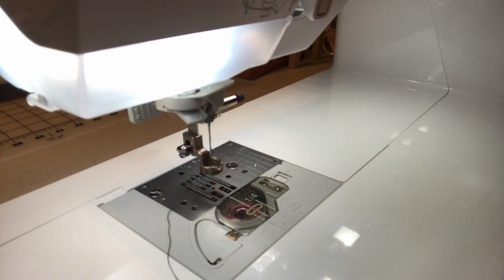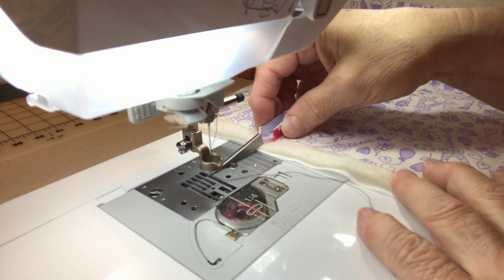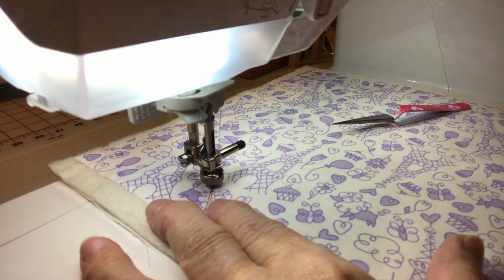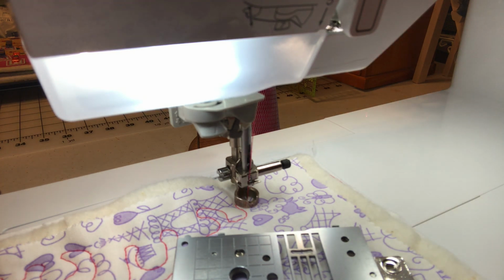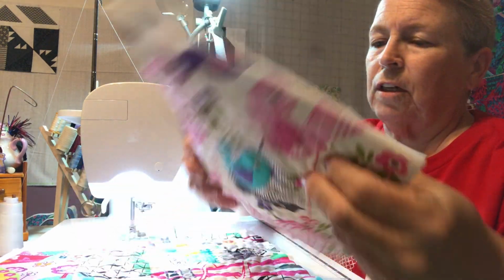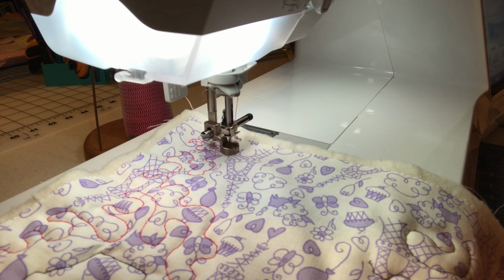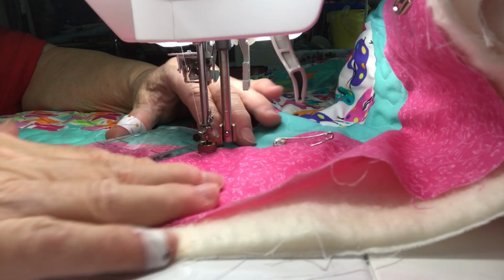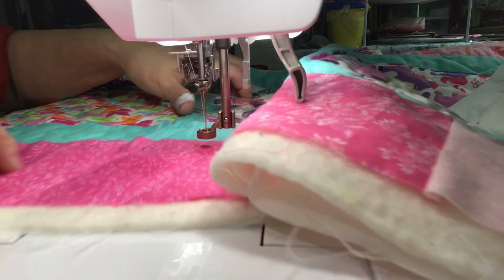I Spy Baby Blanket - Finished & Quilted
Thank you for joining me today in my sewing room as I show you some of the quilting I've done on the baby quilt and tips.

Episode: 83 The finished and quilted I Spy Baby Blanket!

Follow me on: Instagram.com/kathyskutekreations
Come join my facebook: kathyskutekreations

Filmed on iPhone 7Plus